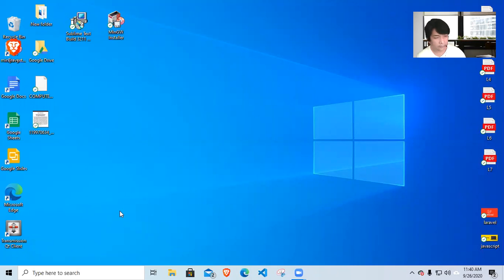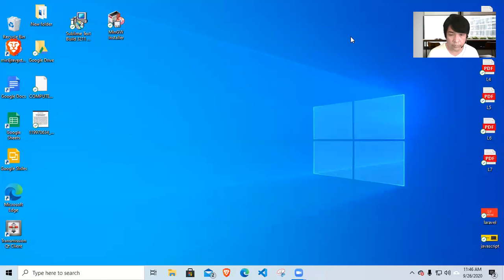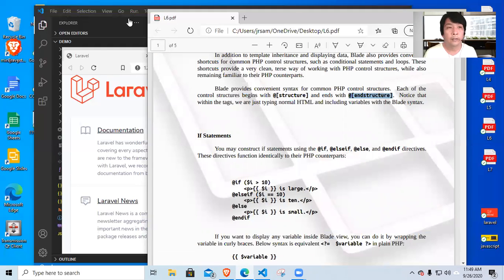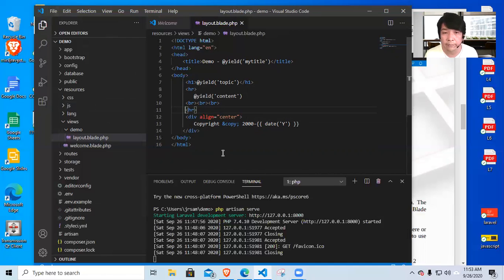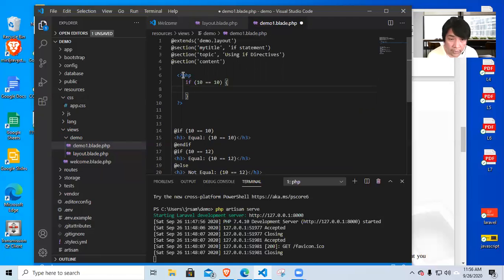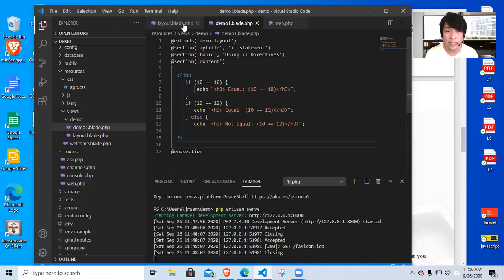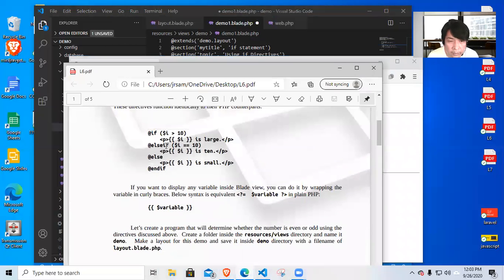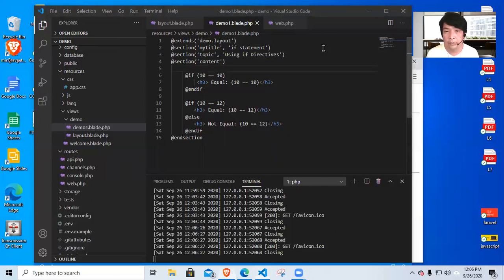CSPB BSCS CS106 Control Structure Shortcuts - P1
Control Structure Shortcuts - P1